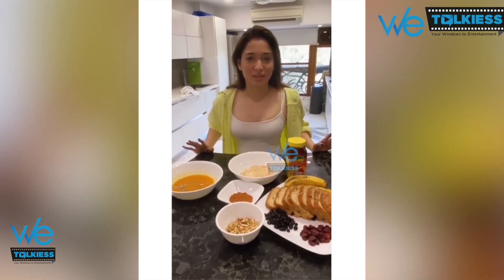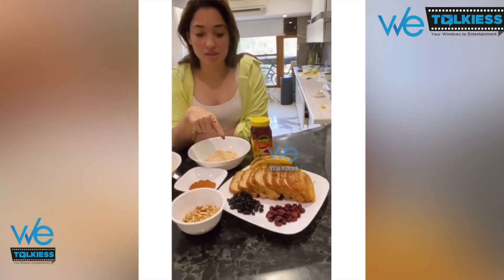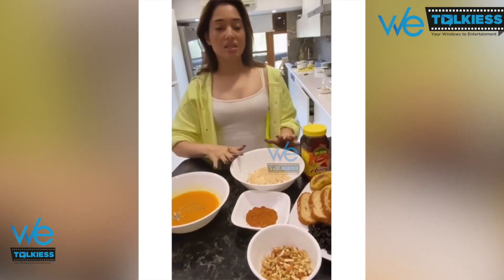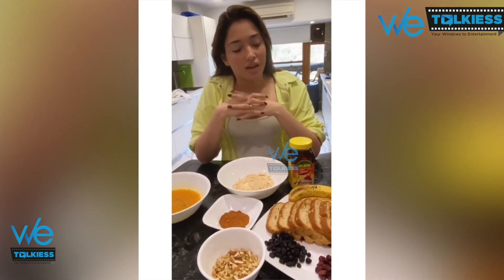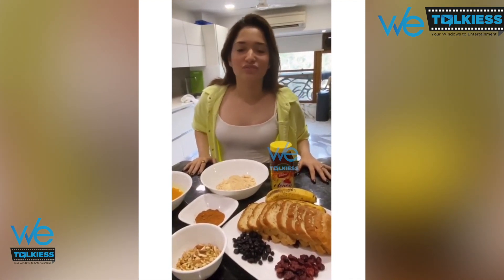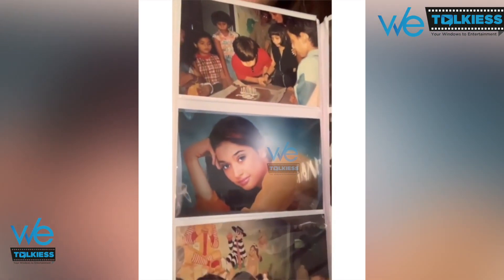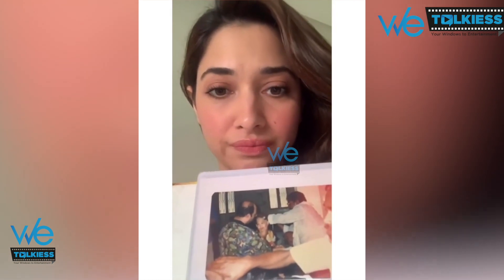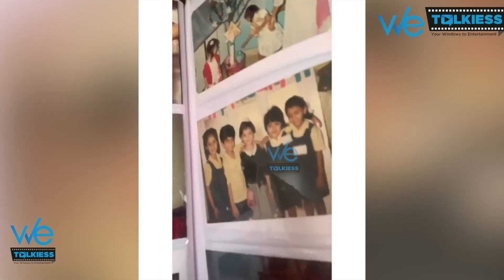Cooku with Actress Tamanaa at home | Tamanaah's kitchen | Special Video | Wetalkiess